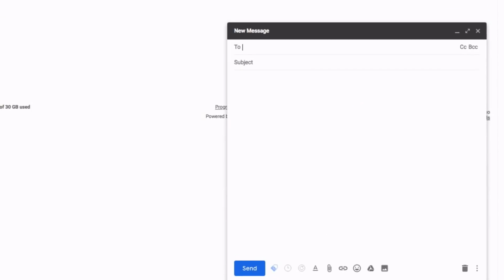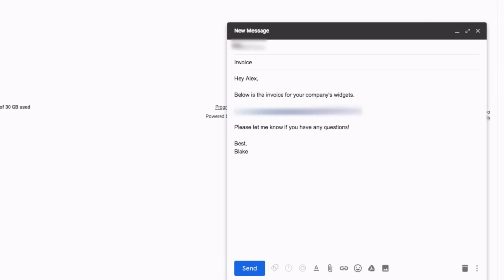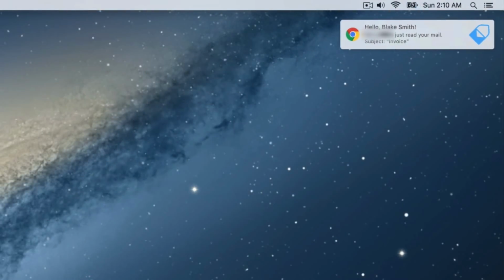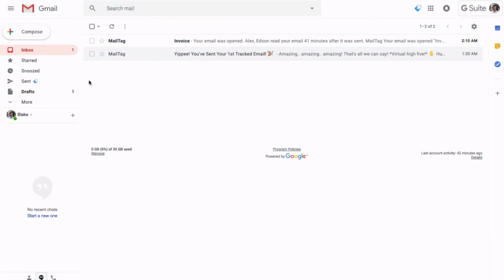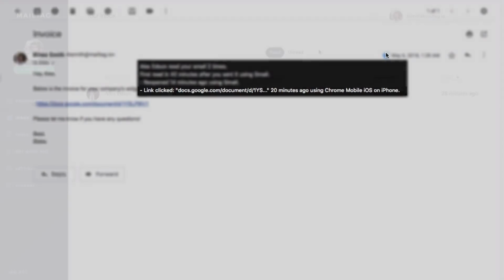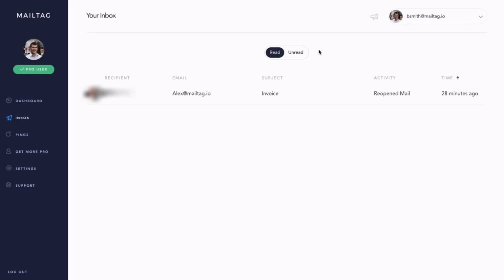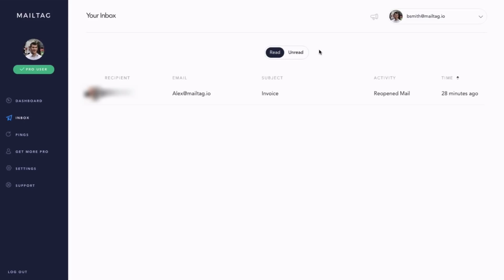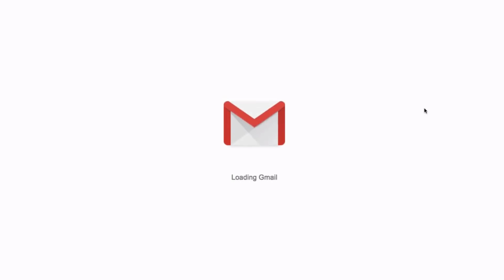Getting Started Tutorial: How to Enable Gmail Email Tracking - MailTag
What is MailTag?
MailTag is your all-in-one Gmail Chrome extension which lets you track, schedule, and automate your email follow-ups!

And the best part? It's 100% free, forever.